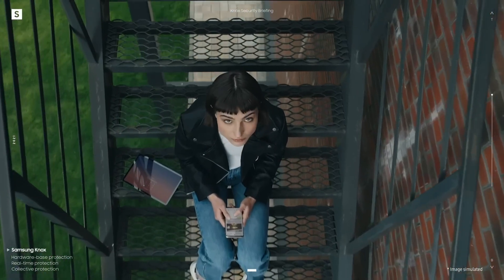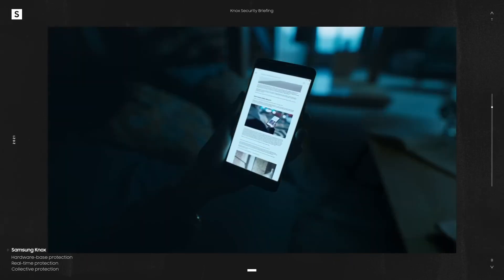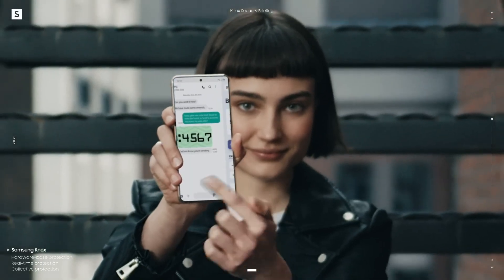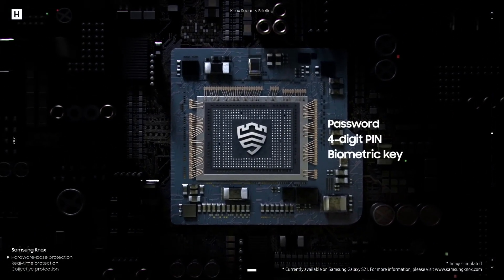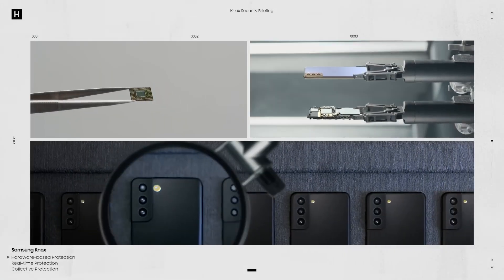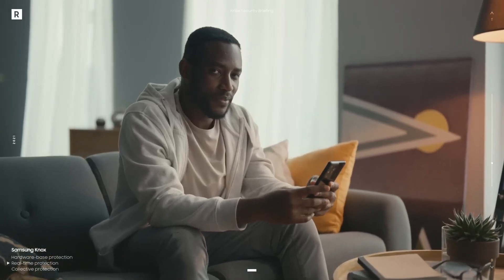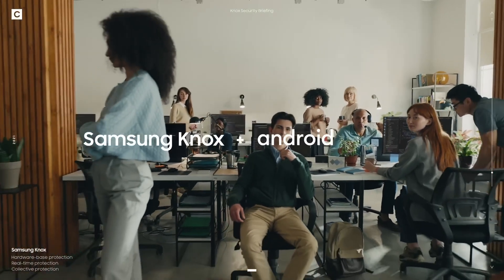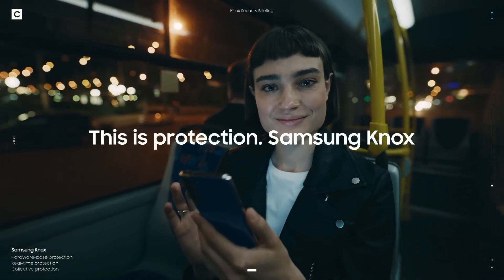This is protection Samsung Knox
Is your device protected?

Today's borderless workers are always on and ready,
no matter where they are. But with that mobility,
are they ready for cyberattacks, data leaks, viruses,
human error, and all sorts of new and emerging dangers?

With Knox, they are.